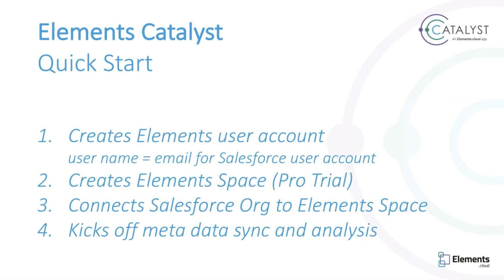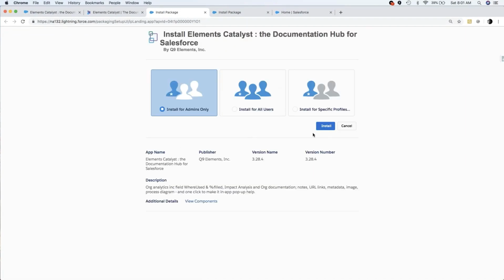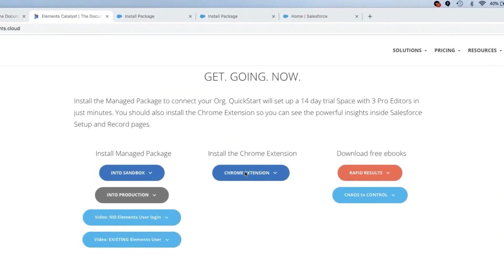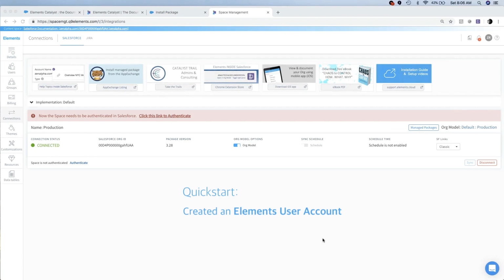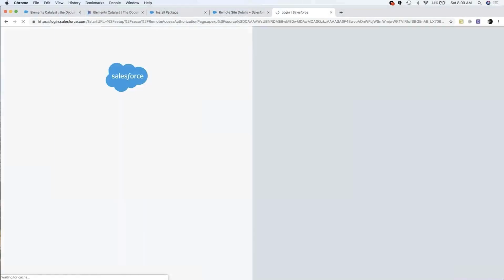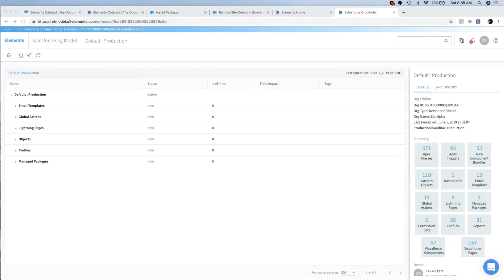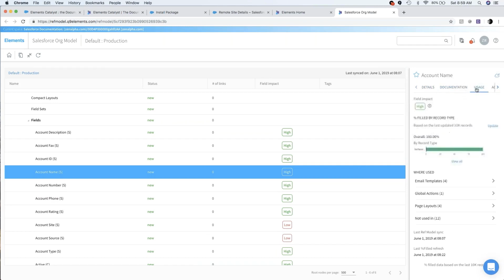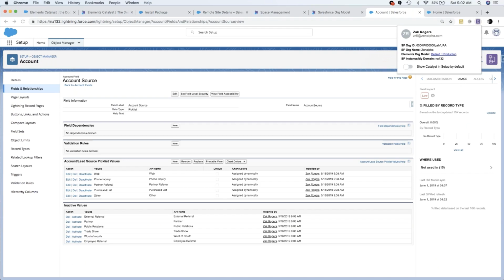HowTo: Elements Catalyst Integration with Salesforce QuickStart & Chrome Extension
This video takes you through the Elements Catalyst Quick Start and adding the Catalyst Chrome Extension.

NOTE! Only use Quick Start when:

1) You do not have an Elements user account
2) you want to connect a SF Sandbox that was created BY YOU

In all other cases use Manual Setup.